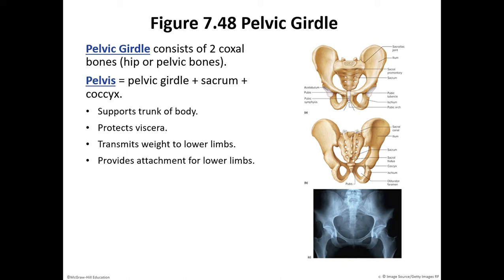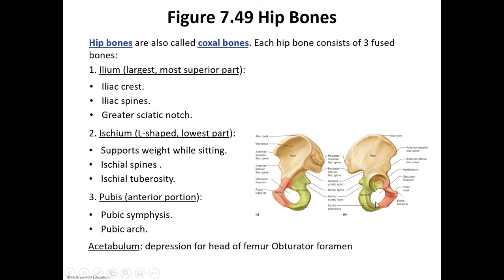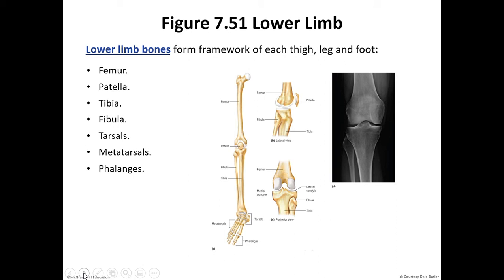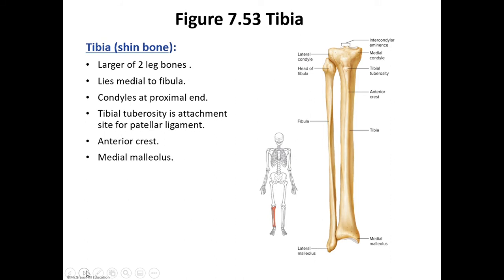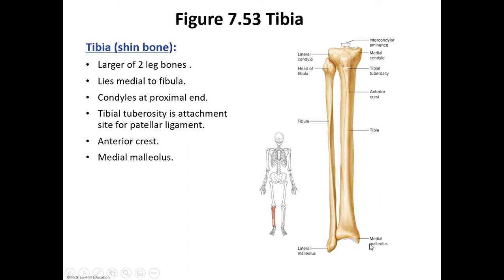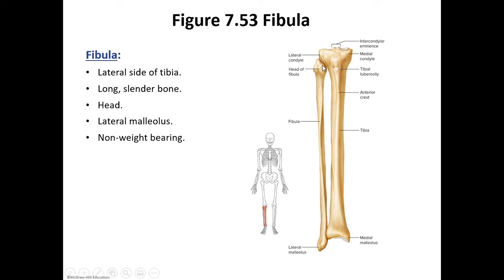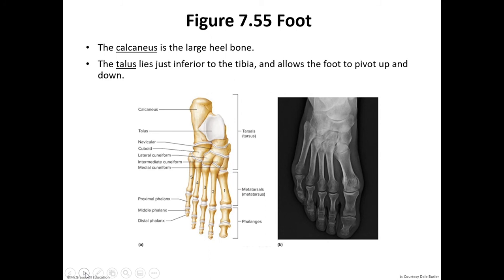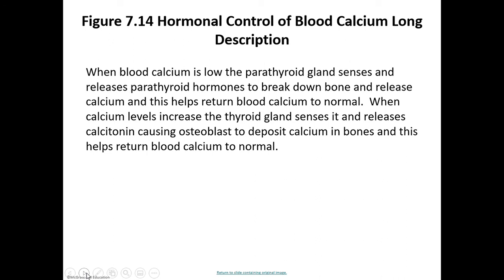Human Biology Skeletal System 5 on 4 30 20